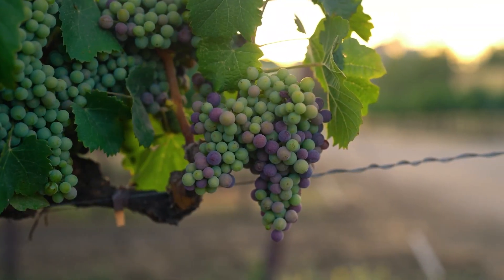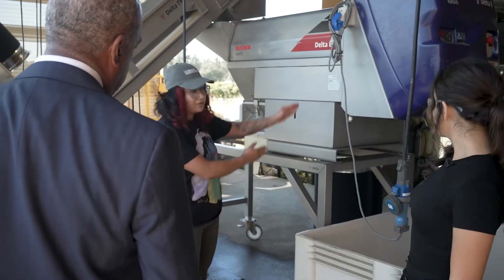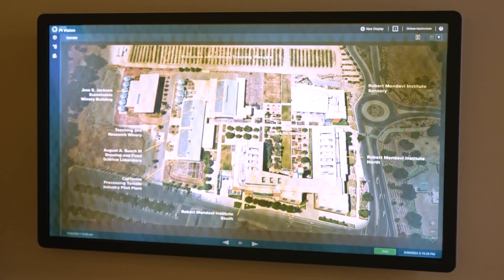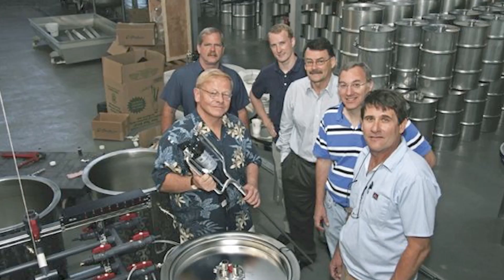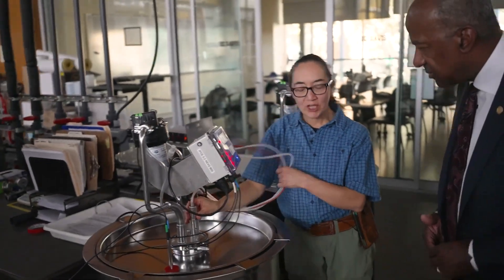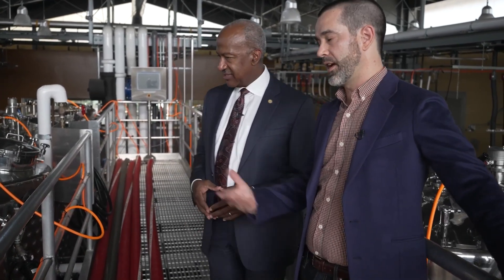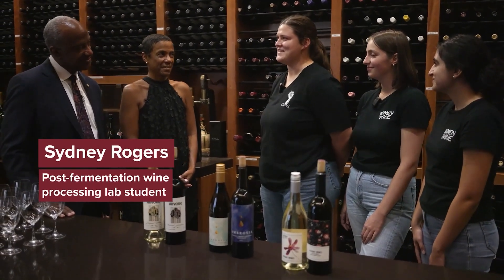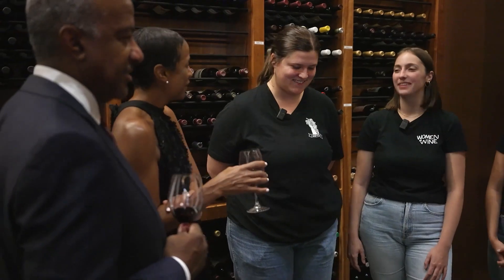A Winery's Cutting-Edge Technology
Wine down with Chancellor May as he meets up with some of the students, staff and faculty from the Department of Viticulture and Enology — recognized as one of the best programs in the world. Chancellor May tours the winery and vineyard, learns about the winery's cutting-edge technology and sustainability practices, and even helps crush grapes before sampling the final product with his "partner in wine." [11/2025] [Show ID: 41062]

Public Affairs UCTV goes beyond the headlines to explore economics, public policy, race, immigration, health policy and more. Hear directly from the researchers so you can be informed to make important decisions.